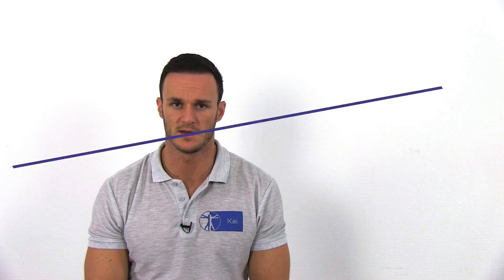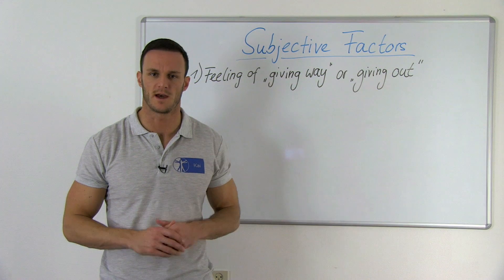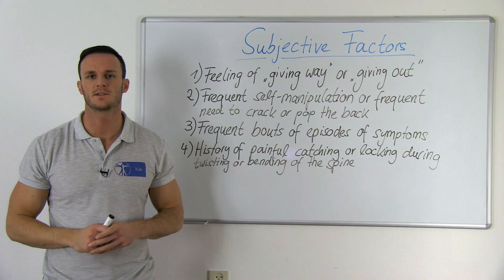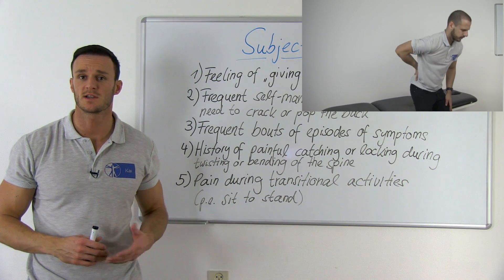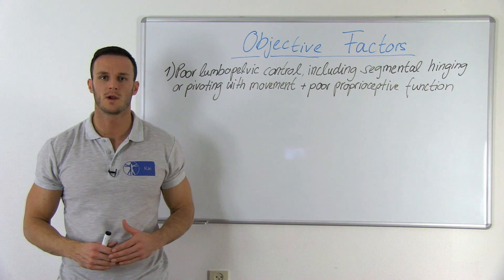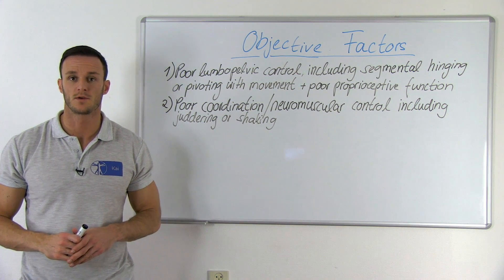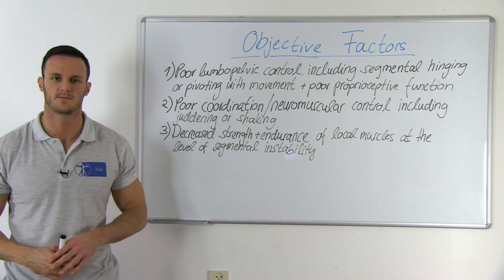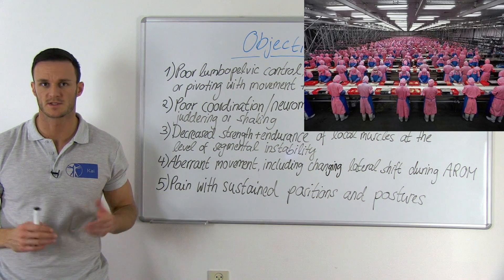Lumbar Motor Control Impairment (MCI) | Symptoms, Assessment and Diagnosis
The content is intended as educational content for health care professionals and students. If you are a patient, seek care of a health care professional. Clinical lumbar spine instability or lumbar motor control impairment (MCI) is hard to define and most often is attributed to an increased neutral zone as described by early published articles of Panjabi. The best available evidence is a delphi study by cook et al describing the best subjective and objective clinical symptoms of lumbar spine instability.